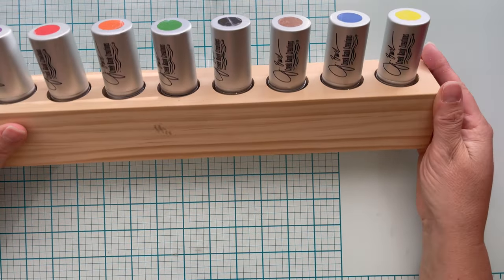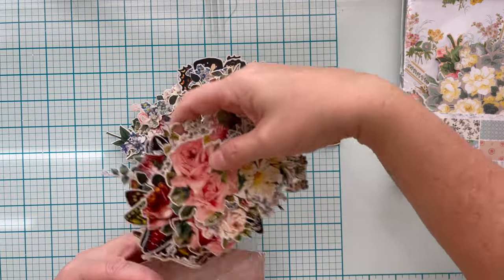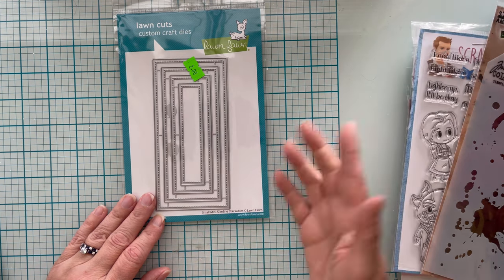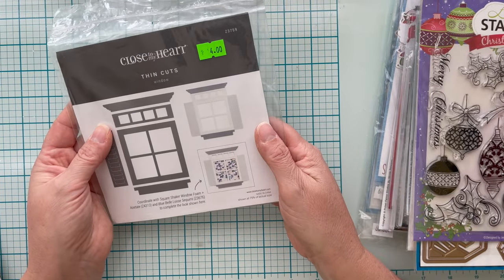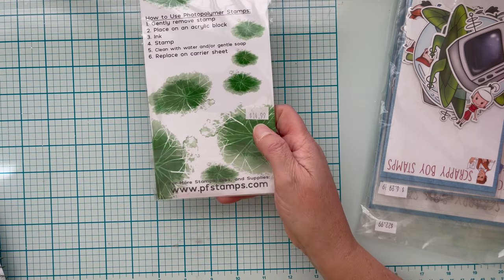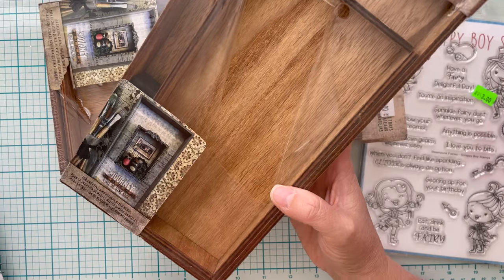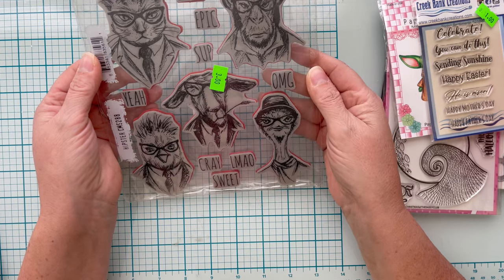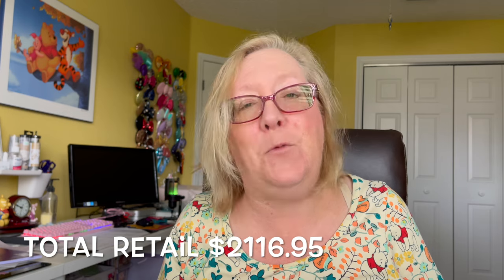My BEST Craft Haul Yet & Tips to Find Great Bargains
Join me on an exciting journey as I unveil my BEST craft haul yet! Discover a treasure trove of creative wonders and get ready to be inspired. Plus, I'll share valuable tips on finding great bargains for your crafting adventures!  If you see something I share, that you would like to find; let me know!  I'll help you try to locate it.

Best Places to Find Estate Sales, Garage Sales, and Auctions:
1.  estatesale-finder.com ( for Oregon & Washington Only)
3.  Craigslist
5.  Your local newspapers online resource for garage sales
6.  Antique Stores and Malls

MY FAVORITE EVERYDAY SUPPLIES
• RECOLLECTIONS CARD STOCK 65# (white)

• GRAFIX ARTIST-TAC MICRO DOTS